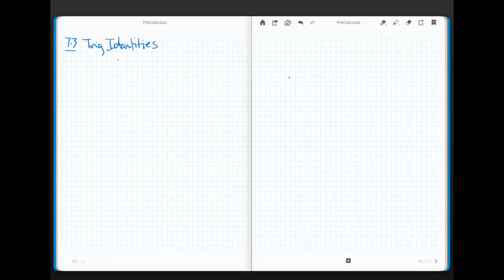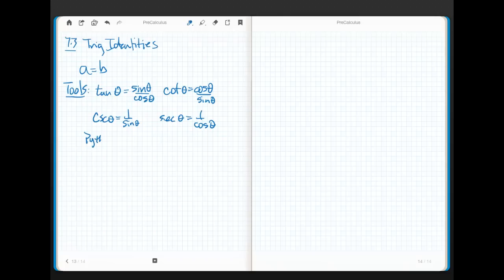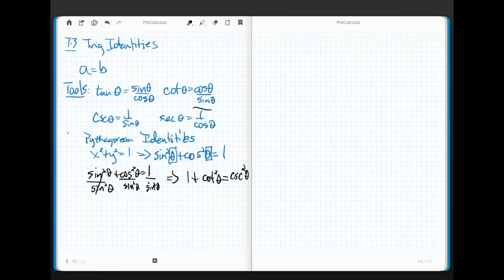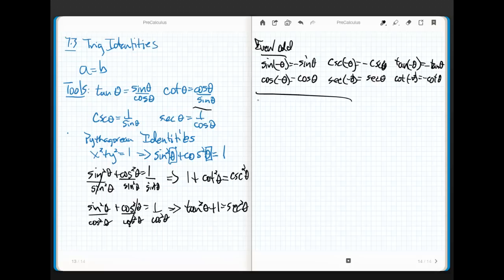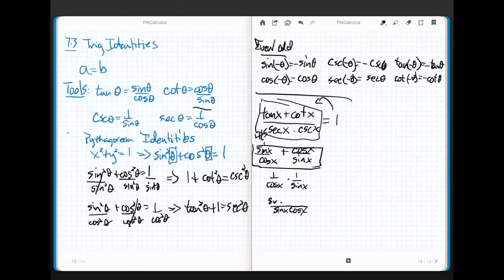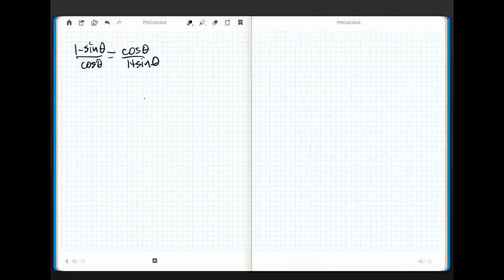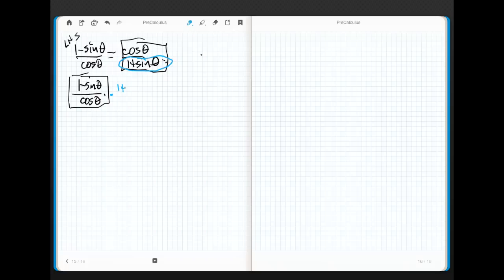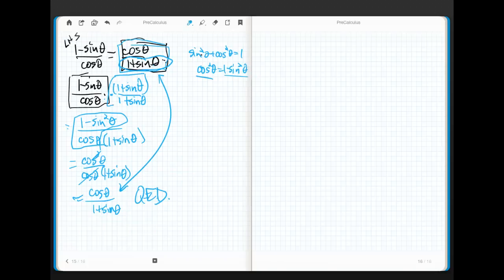PreCalculus Chapter 7.4